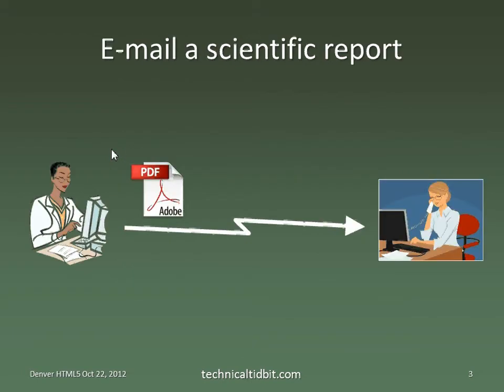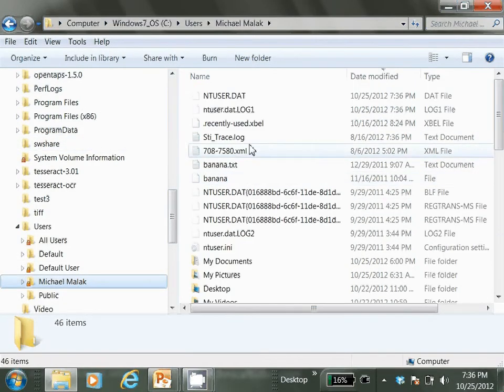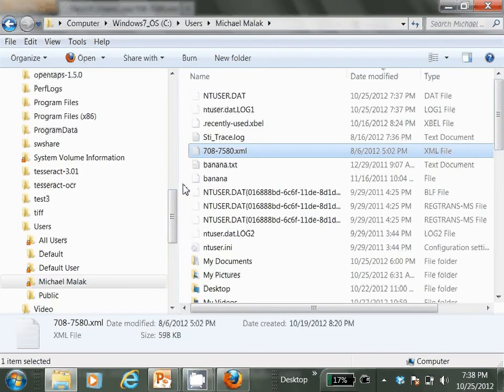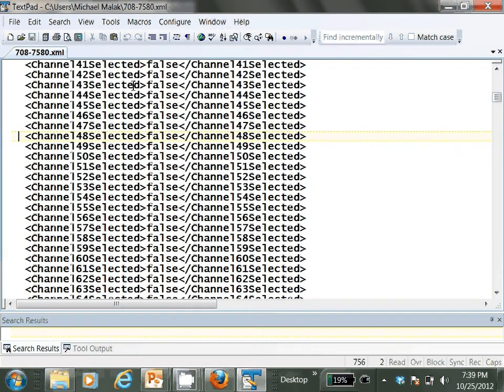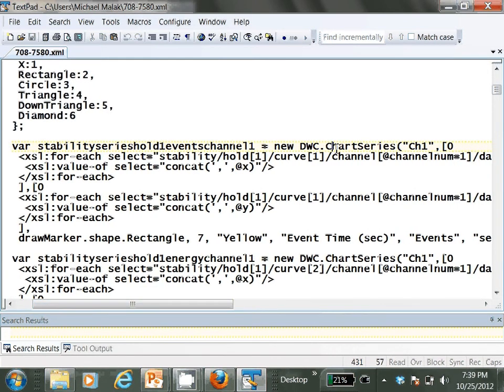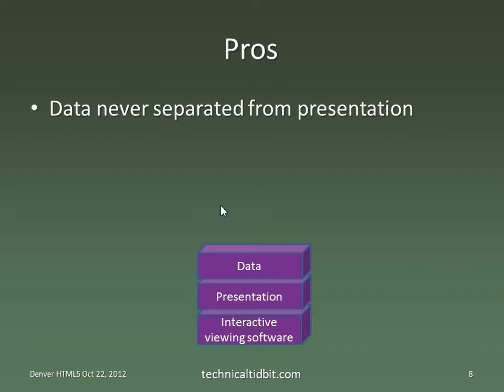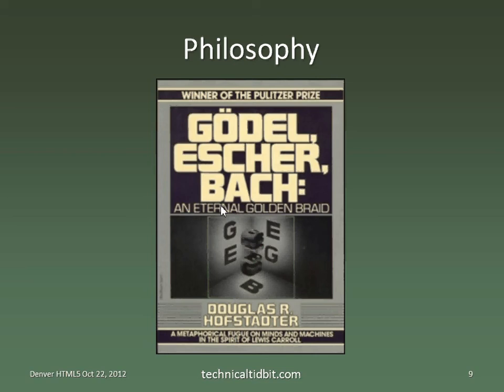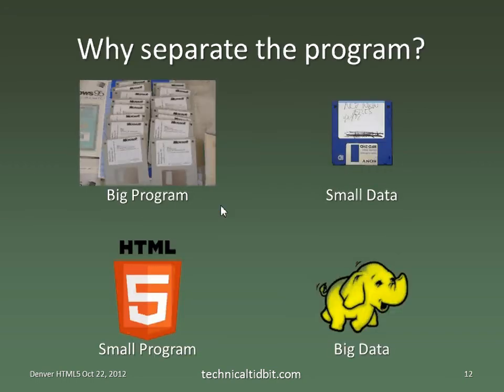Presentation to Denver HTML5 Meetup on alternative to PDF using XML, XSL, and HTML5